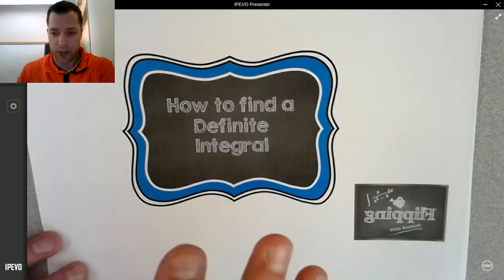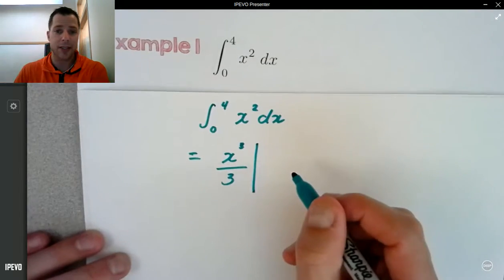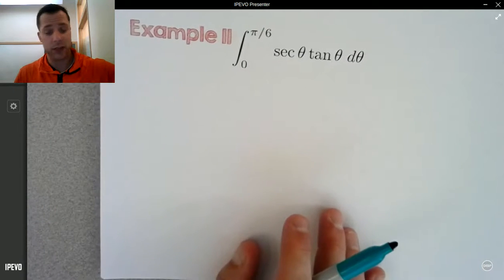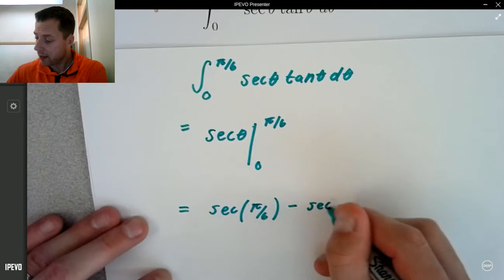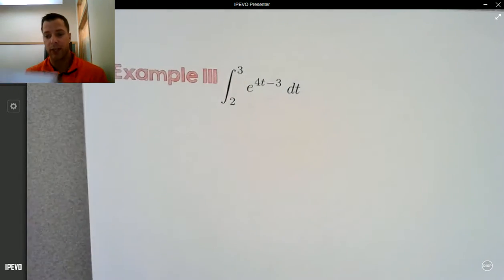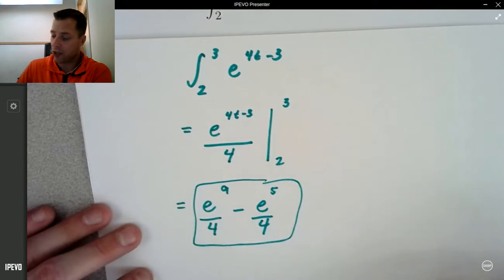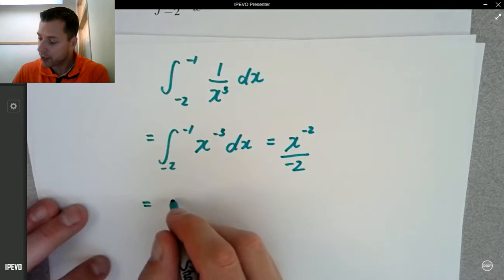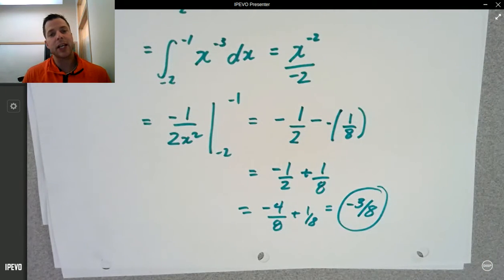How to Find Definite Integrals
Four examples of calculating the definite integral